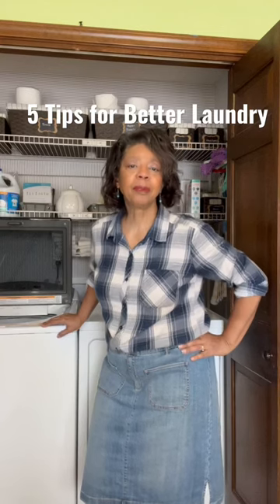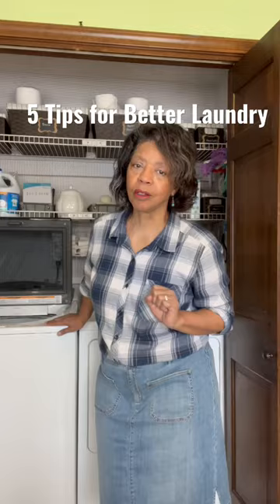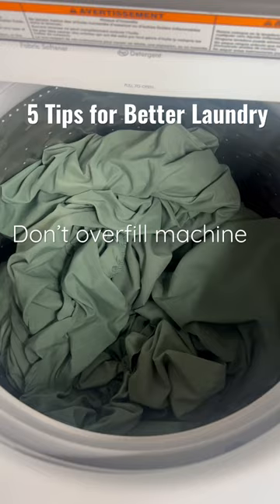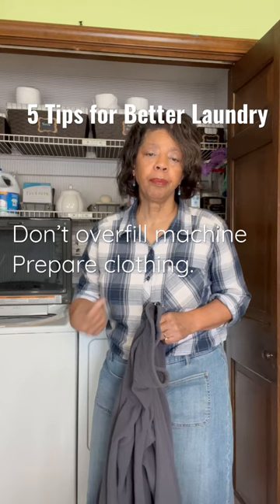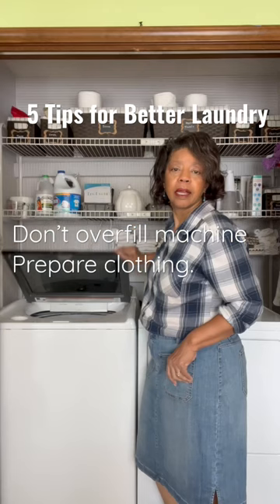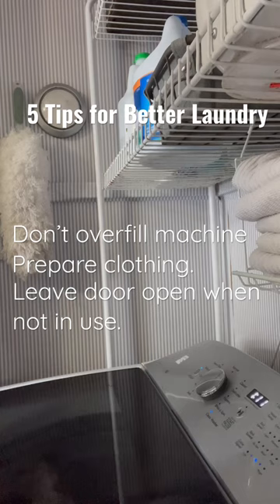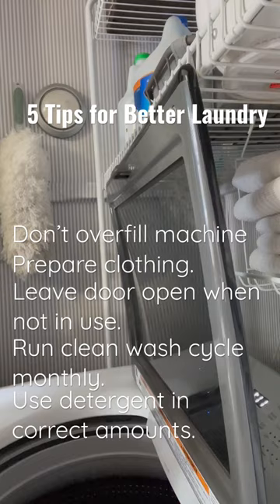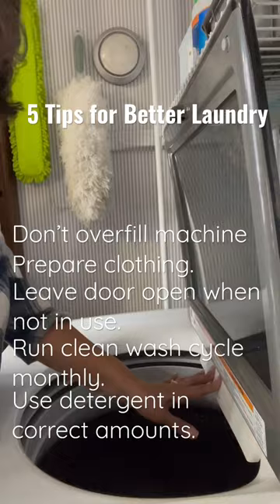Washing Machine Tips for Cleaner Clothing | How to Do Laundry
In today’s laundry lab, I am suggesting that you do this for cleaner clothing or better laundry.  What’s this? I’ve got five tips for you and I kept it short and sweet.

About this video, In Do This for Cleaner Clothing or Better Laundry | The Laundry Lab @thisandthatwithdenisejordan is giving you five tips on how you can get cleaner clothing or better laundry.  It’s another in the Laundry Lab shorts series.

Weigman Cooktop Cleaner

Newair Wine Refrigerator
• Product Model: NWC051BK00

Find me with my YouTube handle: @thisandthatwithdenisejordan